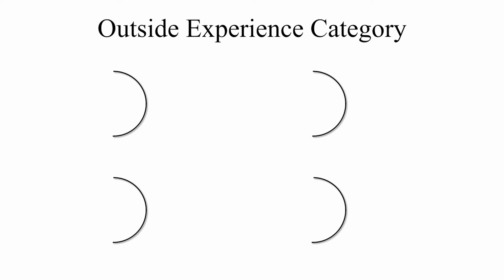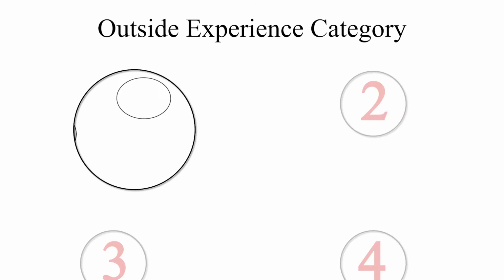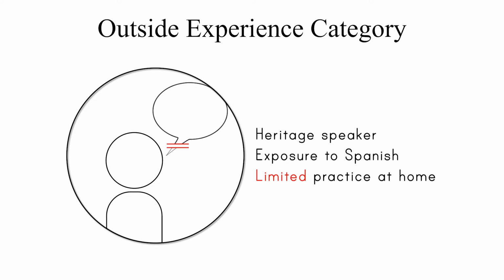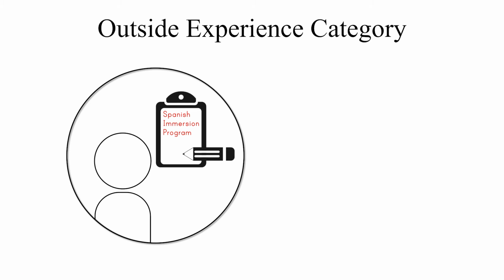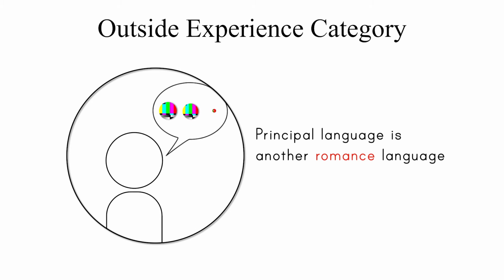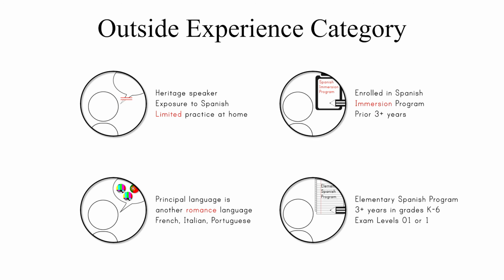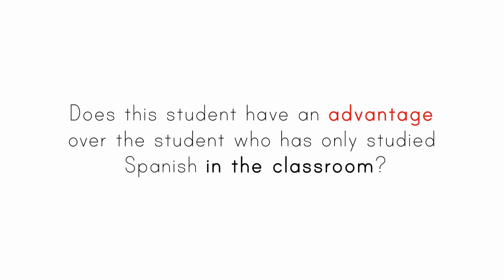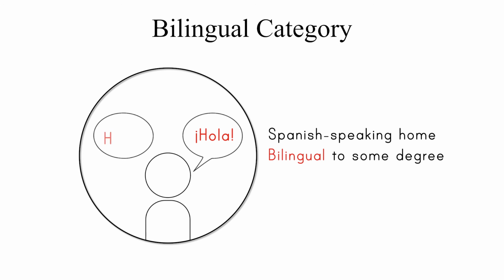Choosing the Correct Category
This video will instruct you on how to choose the correct category on the National Spanish Examinations.